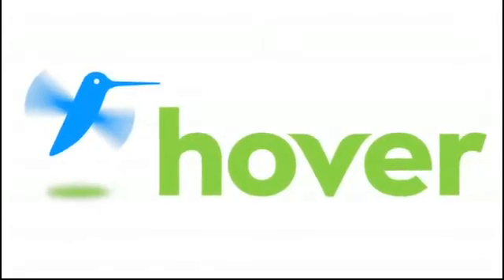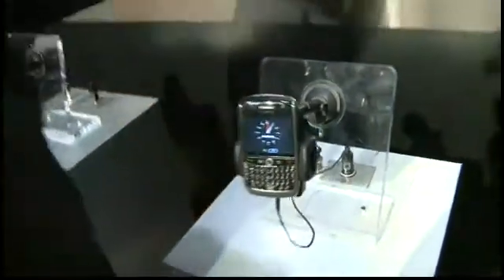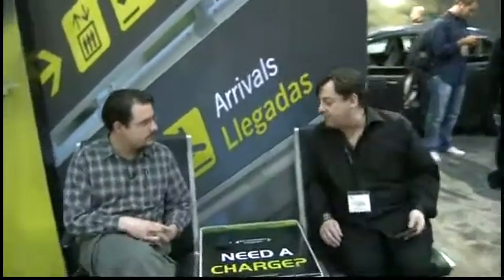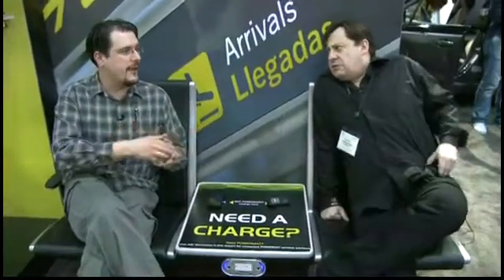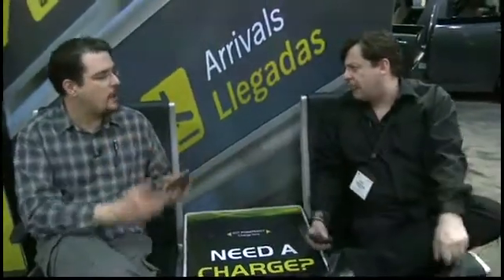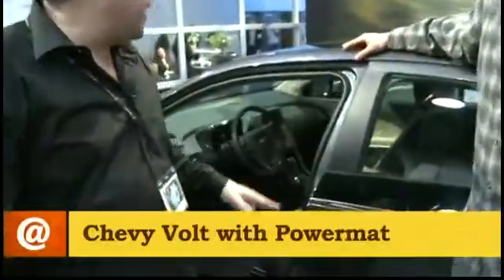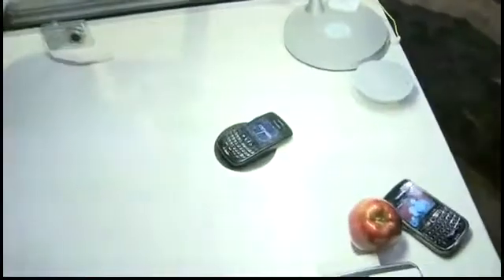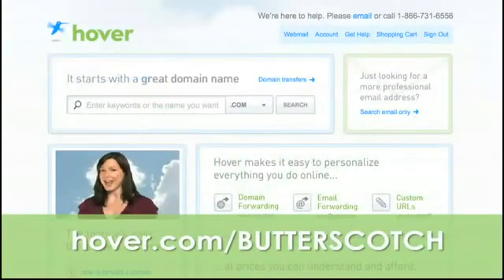CES 2011 - Wireless charging in your car, office or anywhere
While checking out the Powermat section at CES 2011 Andrew Moore-Crispin gets a chance to talk with Scott Eisenstein of Powermat about some of the more practical applications for wireless charging stations. Andrew got to see wireless chargers in the Chevy Volt, in airport seating prototypes and see how wireless charging stations could appear in furniture @ butterscotch.com